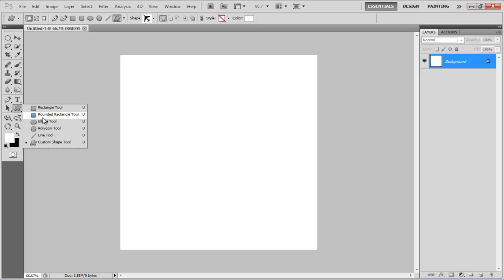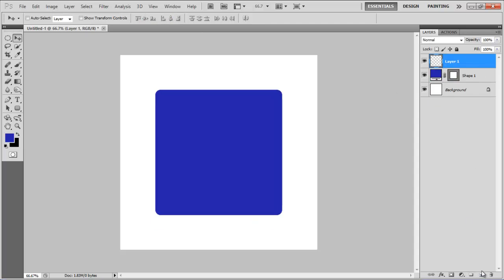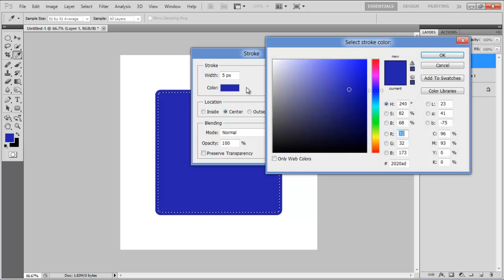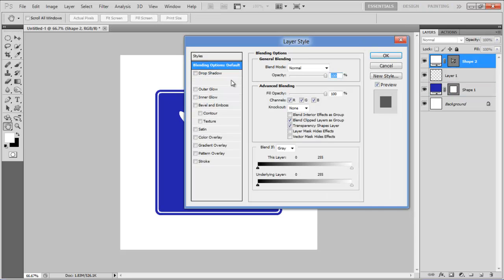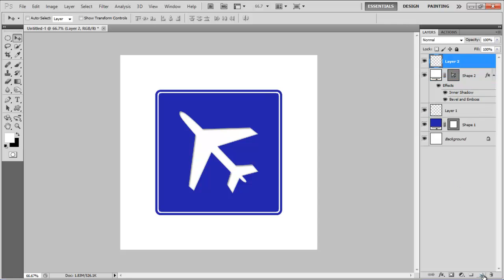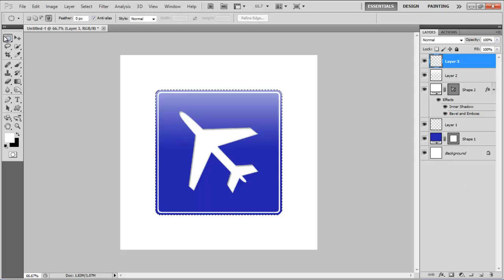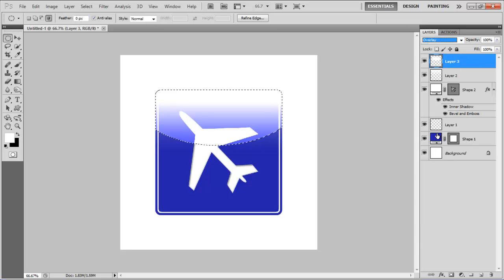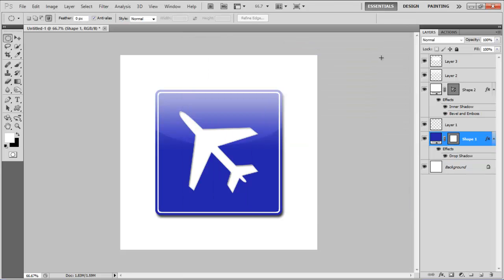How to Create iPhone Style Icon in Photoshop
In this tutorial, we are going to create an iPhone style app icon by using Adobe Photoshop.

Tutorials for Photoshop provide us with information of how to perform different actions in this software. They give you training as to how to use it as a photo editor to using it for typography or to create images from scratch.
This tutorial is perfect for beginners who are looking for the basic web designing techniques. We are using few blending options to complete the design. By going through this tutorial you will get a clear idea on how to design small icons, banners and headers.
Follow this step by step guide to learn how to create an iPhone style icon in Photoshop.

Step # 1 -- Draw a Basic Icon Shape

In the first step, launch Adobe Photoshop and open up a blank page. Now select the "Rounded Rectangular" tool, choose its color as "2020ad", set its radius to "20px". Draw it on the canvas. Once done, align it to center of the page.

Step # 2 -- Draw the Outline

In the next step, insert a new layer and "Ctrl+Click" on the shape layer to select its outline. Once done, contract the selection by "10 pixels", give it a stroke of "5px" using the "White" color.

Step # 3 -- Insert a Custom Shape

Now select the "Custom Shape" tool from the menu and insert "Custom Shape" of your choice over it. Here we are using the custom shape of a "Plane". It is recommended to use a "White" color for your shape.

Step # 4 -- Adjust the Inner Shadow Settings

Now open the blending options of the custom shape layer and move over to the "Drop Shadow" tab. In this tab change the opacity of the drop shadow to "50 percent".

Step # 5 -- Adjust the Bevel and Emboss Settings

In the next step, move over to the "Bevel and Emboss" tab and set its depth to "1 percent". After changing its settings, click on the "OK" button to apply it on the image.

Step # 6 -- Apply a Gradient

Now, insert a new layer and apply the "White to Transparent" gradient from the top to bottom on the layer.

Step # 7 -- Apply a Reflection Effect

Insert another layer, select the "Eliptical Marquee" tool, choose the "Intersect with Selection" option and select the upper part of the icon. Once done, fill the selection with "White" color, change its blending mode to "Overlay" and decrease its opacity to "20 percent".
These options can also be used in Photoshop on an existing image where they would help and work as photo editor tools.

Step # 8 -- Adjust the Drop Shadow Settings

In the last step, open the blending options of the "Shape 1" layer and move over to the "Drop Shadow" tab. Now set its distance to "10px", spread to "1 percent", size to "10px" and click on the "OK" button to apply it.
You can even learn to create other effects and images by looking at different tutorials for Photoshop so as to learn more about the use of this software.